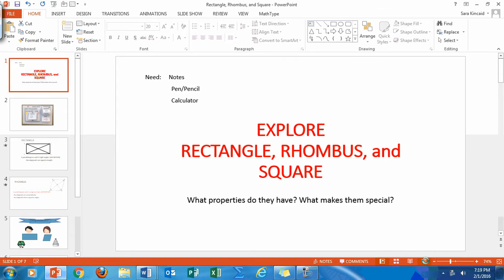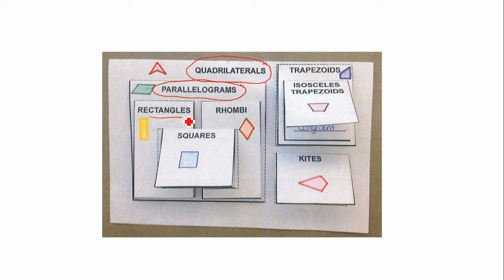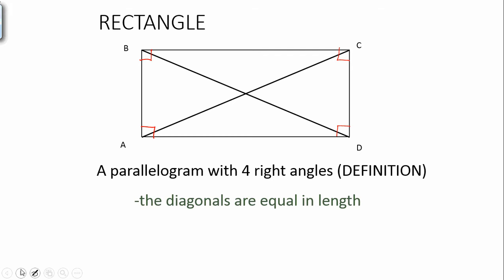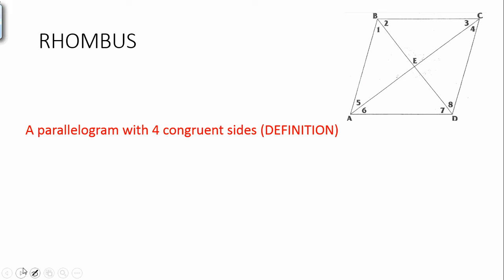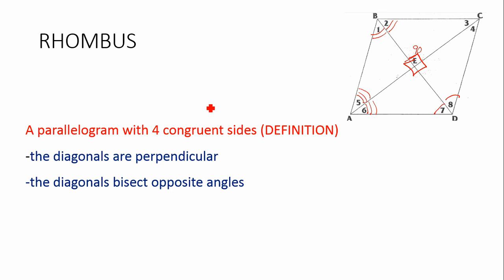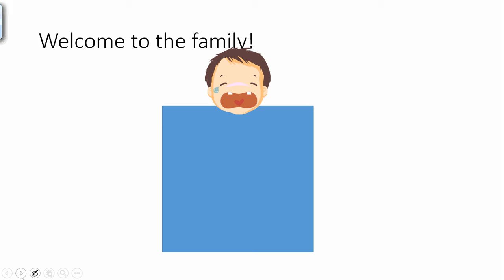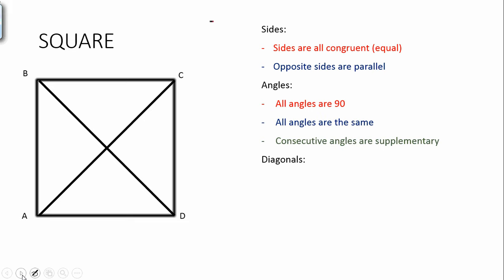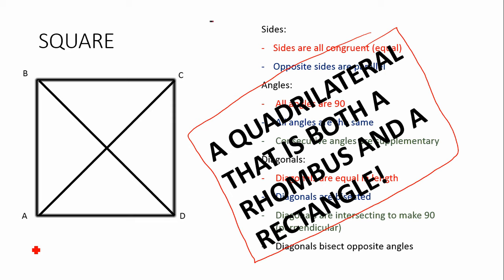rectangle rhombus and square video